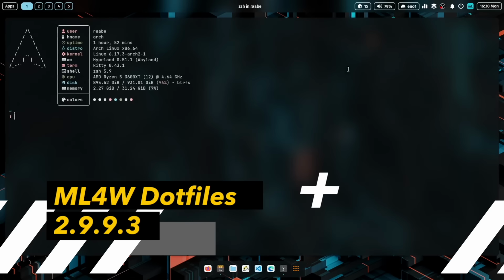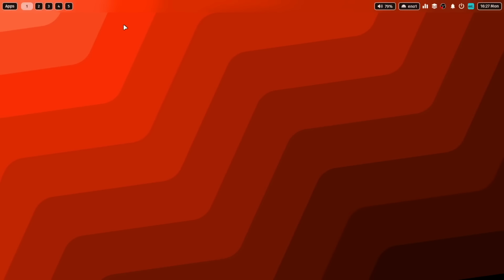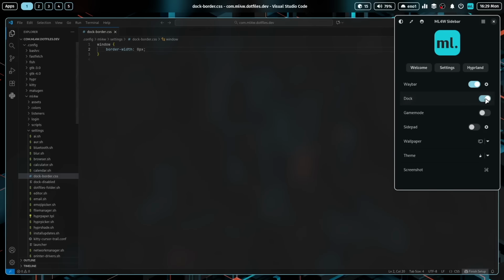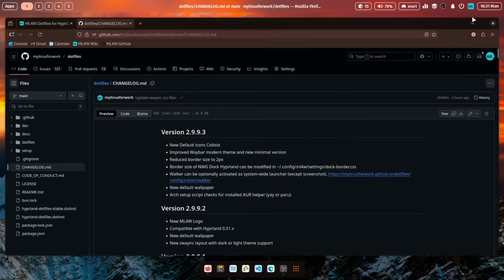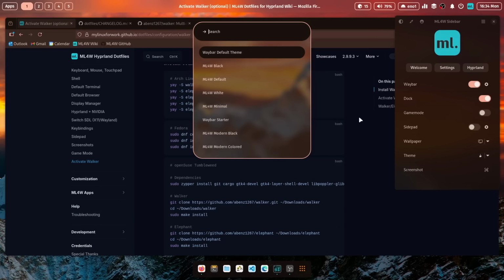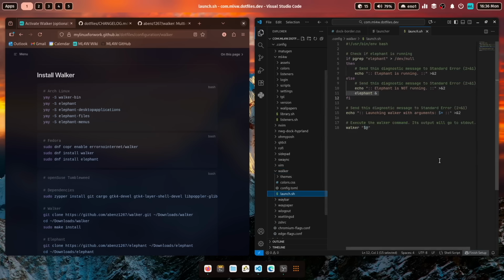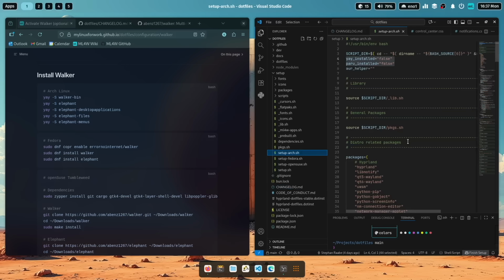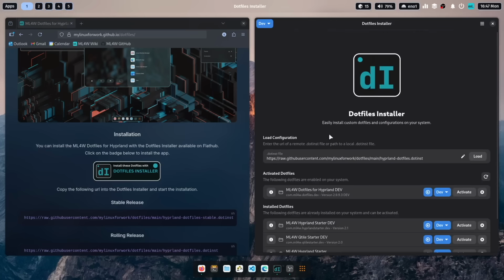NEW ML4W Dotfiles for Hyprland 2.9.9.3: New waybar themes, new icons, experimental Walker support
Dive into the latest update for the ML4W Hyprland Dotfiles (version 2.9.9.3)! 🚀 This release brings exciting new customization options and experimental features to elevate your Linux desktop experience.

What's New in 2.9.9.3:

👉 Fresh Waybar Themes: Explore beautiful new Waybar styles, including an optimized, feature-rich design and a sleek, minimal modern look.
👉 New Icon Theme: Give your applications a fresh, consistent appearance with the updated icon set.
👉 Experimental Walker Support: See how to seamlessly replace the Rofi application launcher with the experimental Walker launcher for a potentially faster and more modern workflow.
👉 Enhanced Customization: Easily adjust the border size of your docks for a perfect aesthetic.
👉 Installer Improvements: The Dotfiles Installer now includes AUR Helper detection for Arch Linux users, making installation and updates smoother than ever.

Video Chapters:

00:00 Overview
00:58 Optimized Waybar theme
01:55 Minimal modern Waybar theme
02:48 Set the dock border size
04:17 New icon theme
05:41 Replace Rofi with Walker
09:42 AUR Helper detection on Arch Linux
10:19 Install or update with the Dotfiles Installer